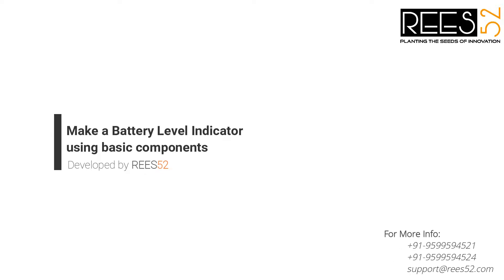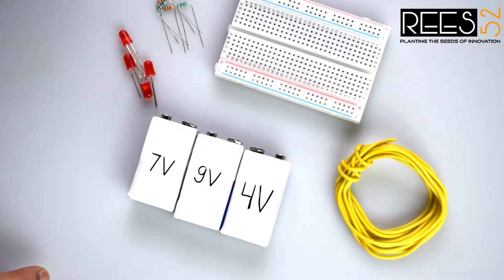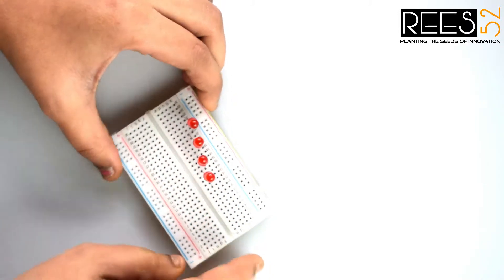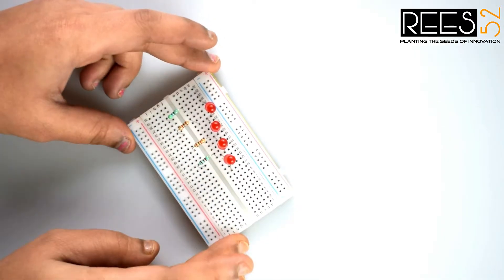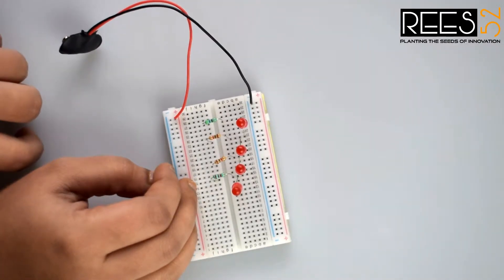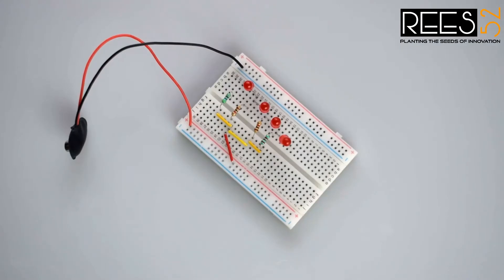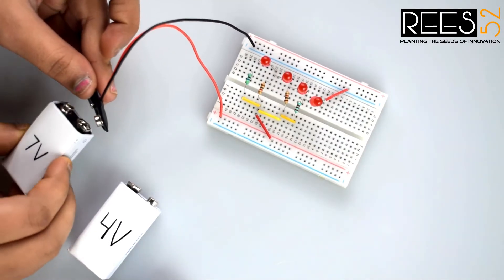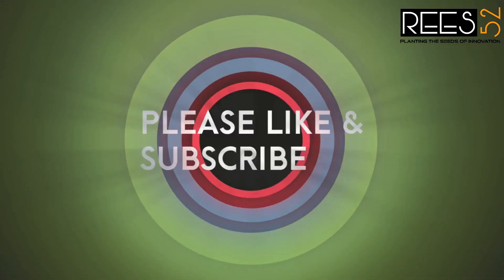Make a Battery Level indicator using Basic Components - TECH PRE KIT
In this Video we are presenting our New kit "Make a Battery Level indicator using Basic Component - 1" . We have lots of component in this kit which students can use in their school projects.